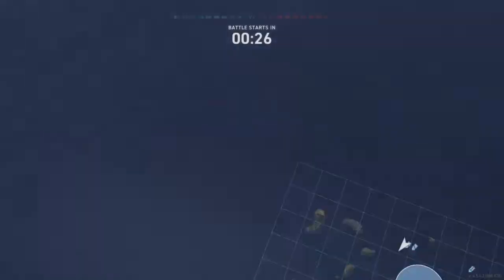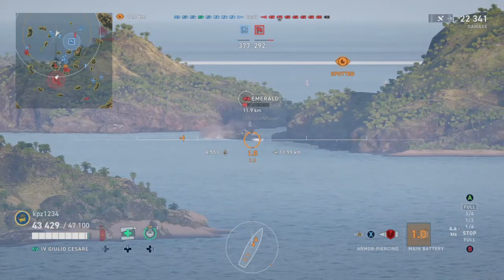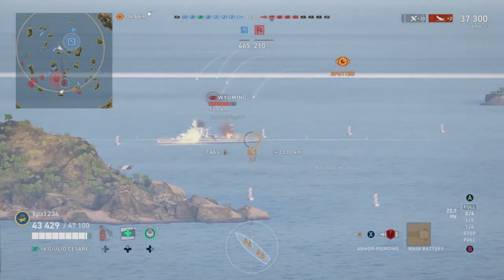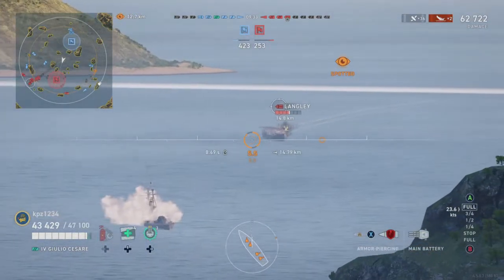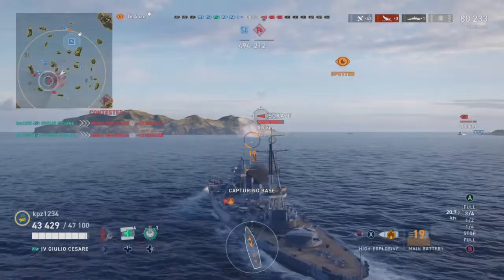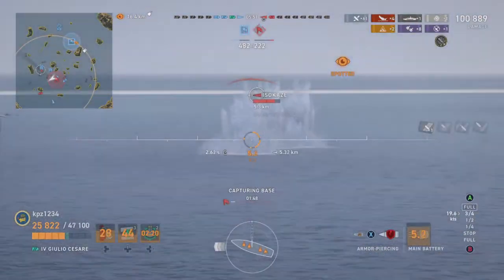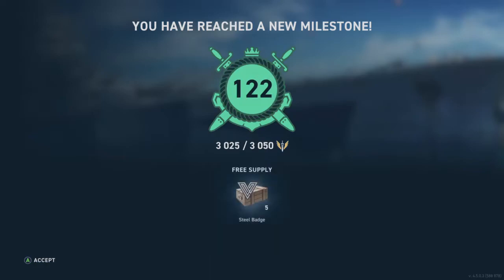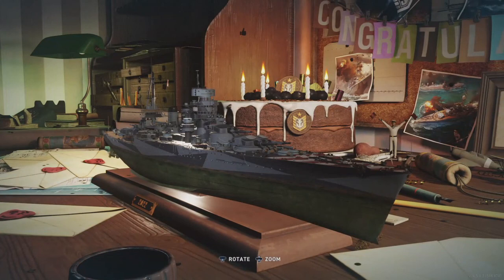Giulio Cesare w/Accuracy Commander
Testing out the new Italian BB Commander in the Tier IV Premium Battleship Giulio Cesare in World of Warships Legends.